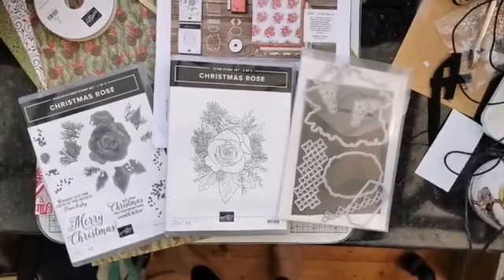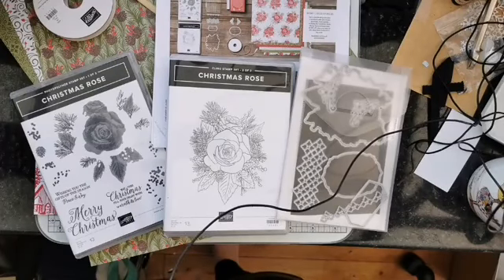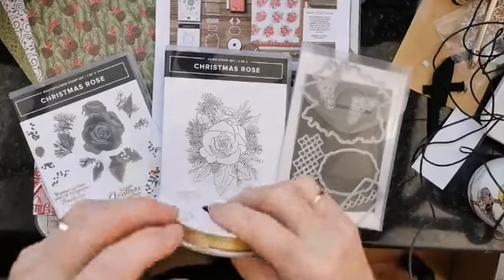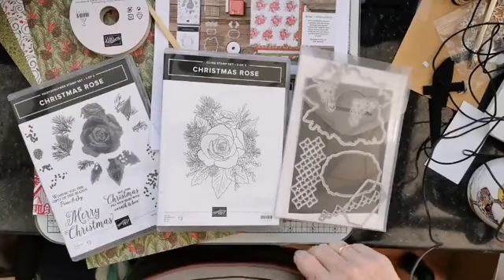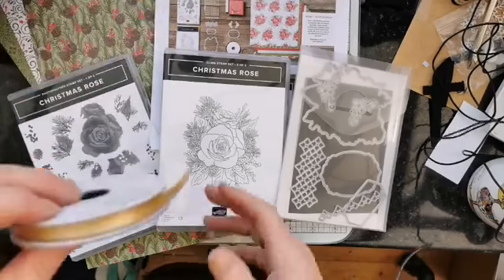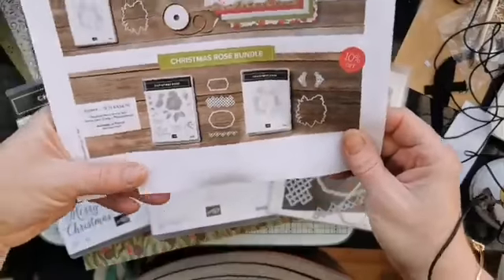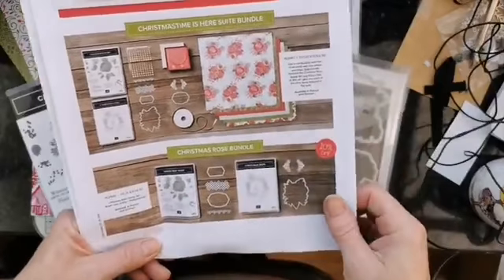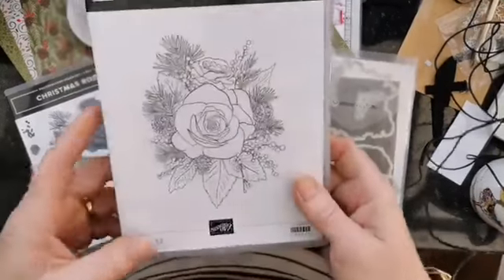Christmastime is Here Mon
This "Christmastime is Here" suite launches on November 1st. We have recreated one of the samples from the concept artists at Stampin' Up!